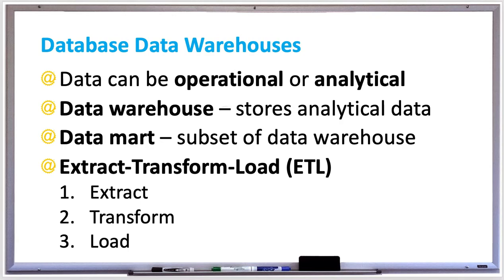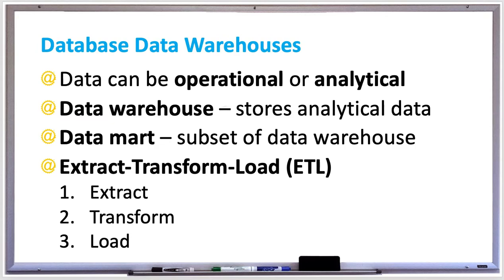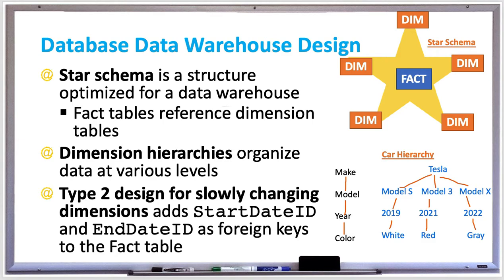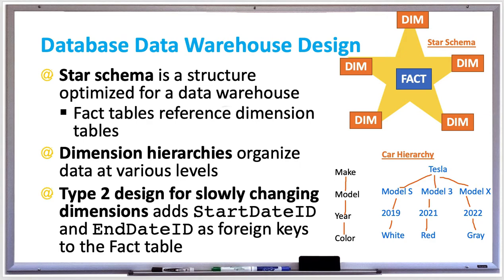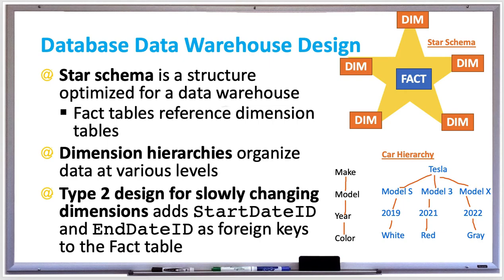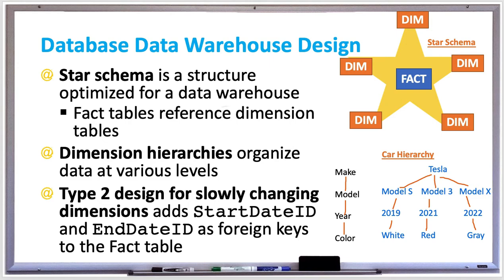Database Systems - Data Warehouses and Data Mart - ETL and Star Schema Explained - APPFICIAL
Operational and analytic data

Operational Data is exactly what it sounds like - data that is produced by your organization's day to day operations. The data is volatile (in memory), and detailed.

Analytical Data is used to make business decisions, as opposed to recording the data from actual operational business processes. The data is detailed, could be a summary or history of data, and the scope can be company-wide.

Data warehouses

A data warehouse is a type of database that is optimized for analytics rather than business operations. A data mart is a subset of the data warehouse and is usually oriented to a specific business line or team.

Extract, transform, load

There is a 3 step process called extract-transform-load (ETL) which extracts the data from different source systems, then transforms the data (like applying calculations, concatenations, etc.) and finally loads the data into the Data Warehouse system.

Extract: Retrieves raw data from an unstructured data pool and migrates it into a temporary, staging data repository
Clean/Transform: Cleans data extracted from an unstructured data pool, ensuring the quality of the data prior to transformation. Structures and converts the data to match the correct target source
Restructure/Load:  Loads the structured data into a data warehouse so it can be properly analyzed and used

There are ETL tools that companies use to help make this process easier. Tools include PowerCenter, SQL Server Integration Services, or Oracle Data Integrator.

Dimensional design

star schema is a modeling approach that is widely adopted by relational data warehouses. It makes analytic queries easier. It requires modelers to classify their model tables as either dimension or fact.

Fact table – stores observations or events, and can be sales orders, stock balances, exchange rates, temperatures, etc. A fact table contains dimension key columns that relate to dimension tables, and numeric measure columns.
Dimension table - describe business entities. It is a structure that categorizes facts and measures in order to enable users to answer business questions. The primary key of a fact table is the composite of all foreign keys referencing dimension tables.

Dimension hierarchies organizes data at various levels. It show relationships are represented graphically in a collapsible hierarchy diagram. The levels below the database name are dimensions, and the levels below each dimension are members.

Data and time dimensions

Historical data needs to also track the date and time.  The date dimension table is for the day, and time dimension table is for the time of the day in minutes. In a fact table, foreign keys establish the date and/or time.

Fact tables contain foreign keys StartDateID and EndDateID for referencing date and time dimensions, to establish the time of a fact. The EndDateID for current rows is set to some time much later in the future until the real time is set. This method of adding start and end times to the fact table as foreign keys is called the type 2 design for slowly changing dimensions.